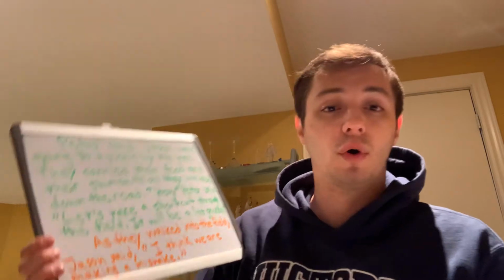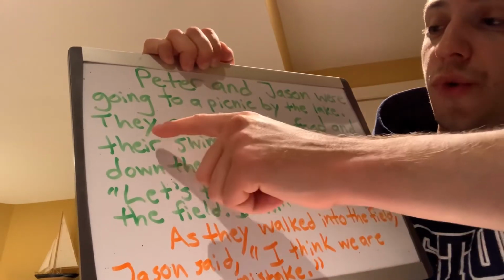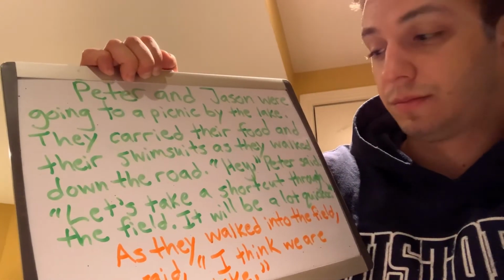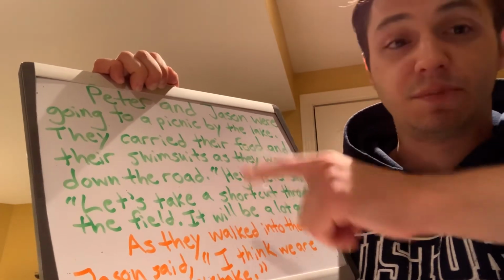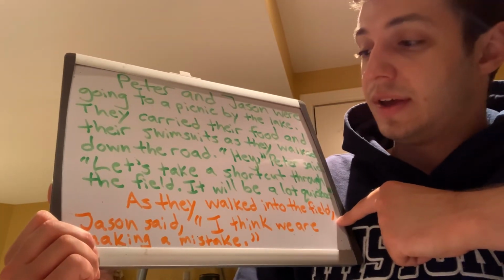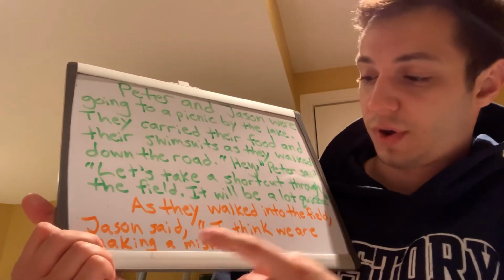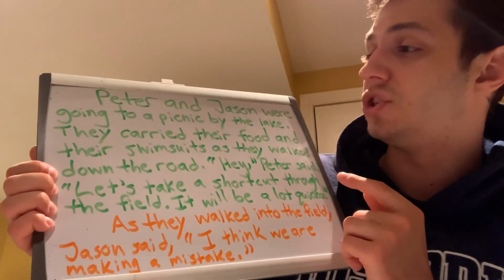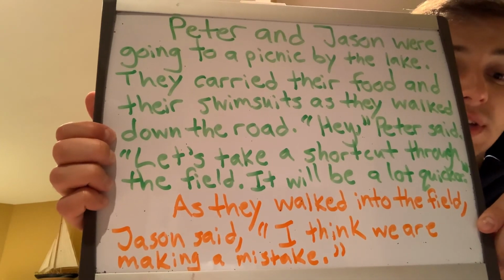Lesson 45, Parts A and B